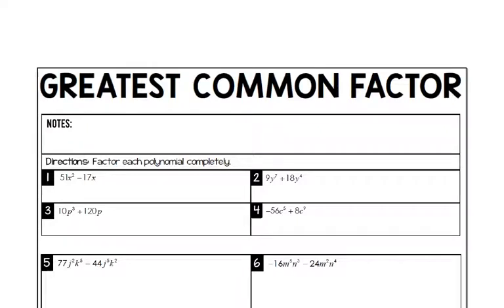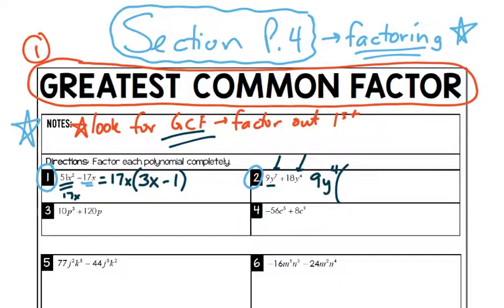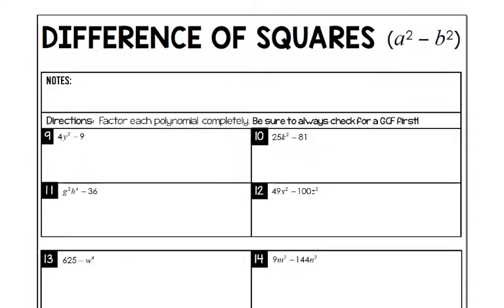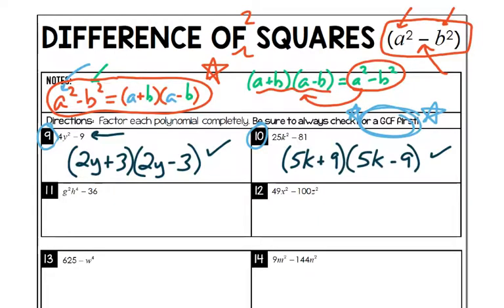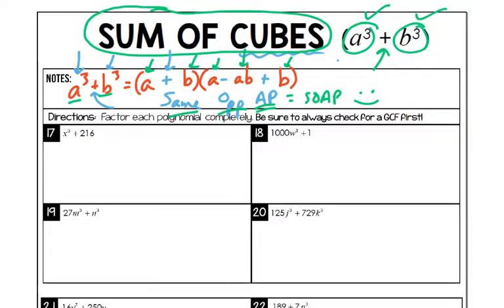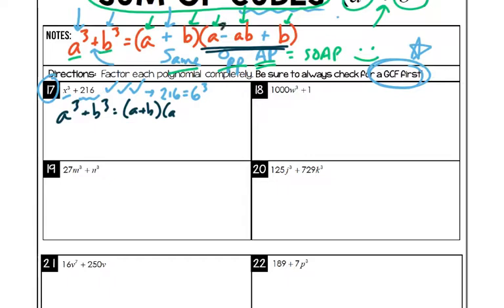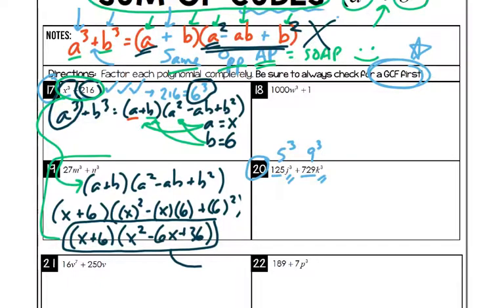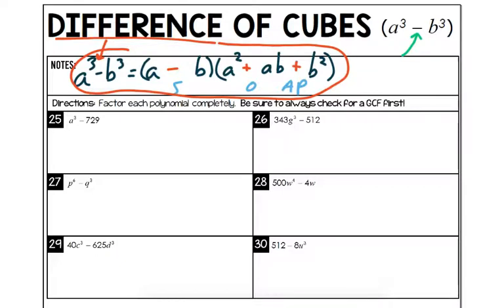Factoring Polynomials, Part 1